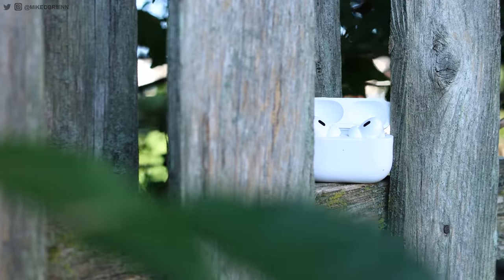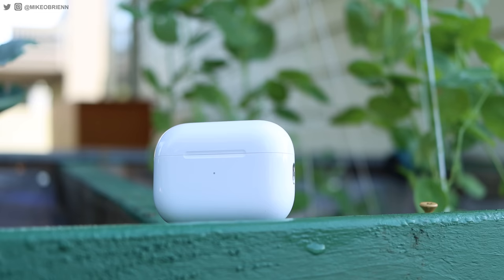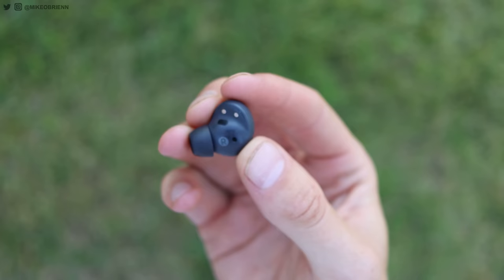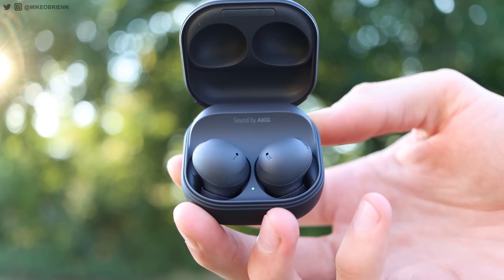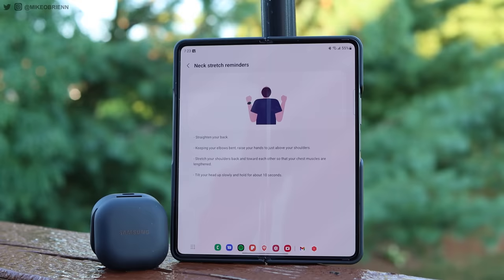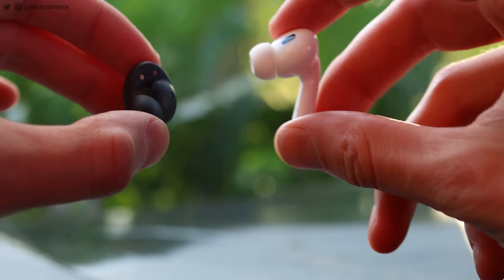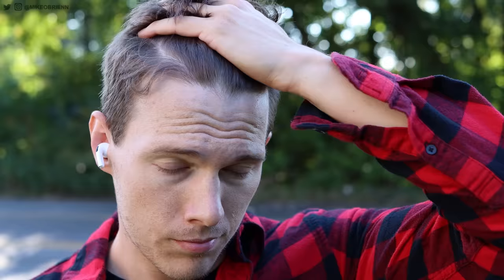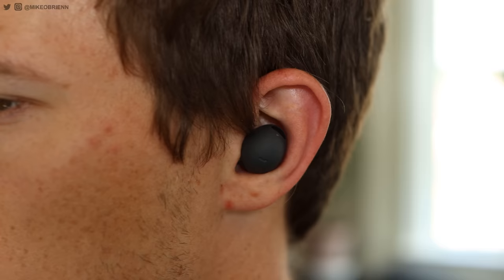Galaxy Buds2 PRO vs AirPods Pro 2 [Honest Comparison & Testing!]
The new AirPods Pro 2 and the Galaxy Buds2 Pro are the newest flagship earbuds for android and for iOS, but how do the two actually stack up? I tested them to find out.

Some will say “just buy whatever ecosystem you are in” but this comparison is still among the most requested on my channel every year. Why is that? Well technically each of these work with the opposite operating systems, but I think really people want to know what the other side is like. Some are considering switching, some are debating which ecosystem to enter, some have a few devices in each ecosystem, and some just want to know which company is making better technology. In this video, I will test and compare these two with a sound quality analysis, microphone test, feature comparison, and of course ANC comparison.

Additional review notes:
Basic differences
Price: $250 vs $230
Appearance: Vote! I personally prefer GB by a long shot
 Three colors vs one color
Comfort - I prefer galaxy buds (lighter, smaller, more secure)
Controls (pinch vs touch and tap)
IPX4 AirPods vs IPX7 Galaxy Buds
Both have wireless charging
Battery = 6/30 AP Pro, 5.5/18 hrs in Galaxy Buds with ANC
Charging = wireless and magsafe/watch/lightning vs type-C

Microphone test

Features
 Customizable controls
  Open Spotify
  Double tap edge for volume
 Gaming mode on Galaxy Buds
 Neck strain notifications
 Both have find my features
 AirPods have speaker for finding
 AirPods have precise locating like AirTag
 AirPods have lanyard loop
 AirPods have sounds for open/close/charge
 Siri vs Bixby
 Adaptive EQ on AirPods
 Audio Sharing on AirPods, and galaxy smart switching - neither has true multi-pt
 Fit test on BOTH
 Spatial audio and 360 audio
 BOTH work with mono mode
ANC

Sound Quality
 Airpods lack bass
 Both are detailed

Compatibility
 They both work with any BT connections, but there is no AirPods app for Android and no galaxy app for apple